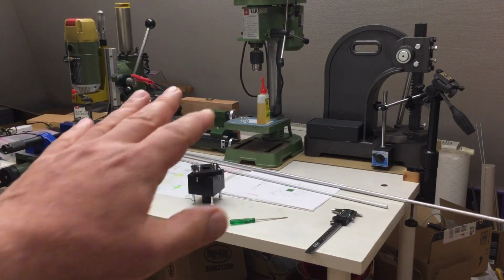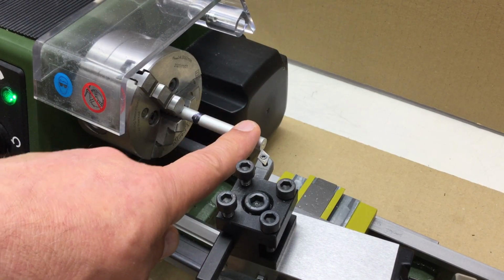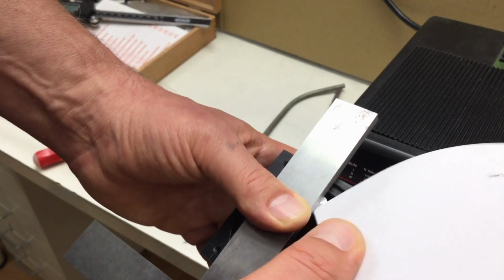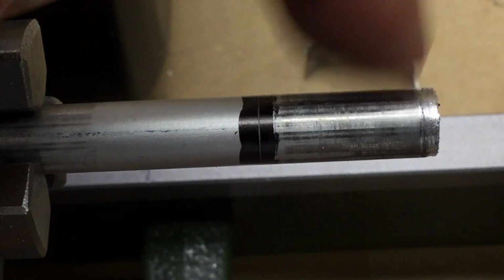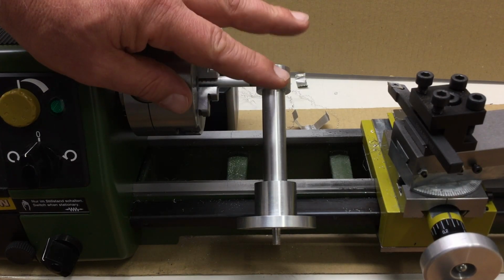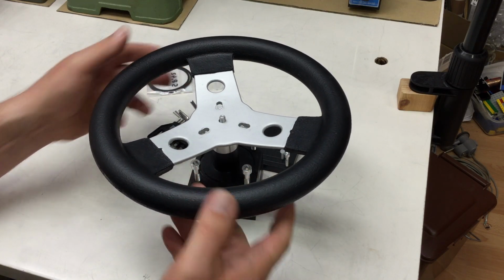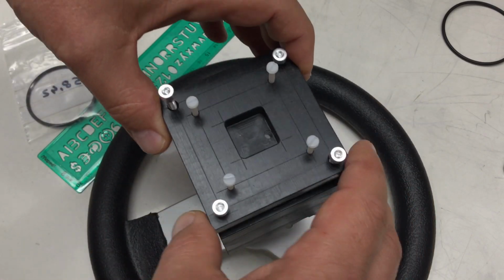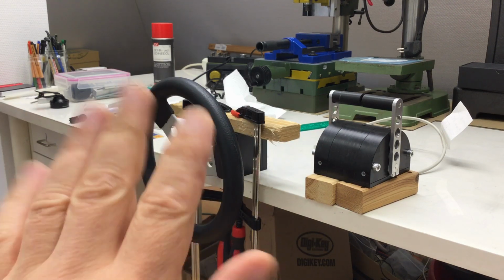Electronic Steering Wheel / Rudder Jog IP68 (20): Stop Bolts & Assembly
Making two stop bolts (one with difficulties) and putting everything together …
↓↓↓ Complete description, time index and links below ↓↓↓

Last time we made the key that goes into the shaft’s keyseat and the wheel hub’s keyway (link below). Now only two small parts, two stop bolts, are left to machine, and we can put the whole thing together.

We start with the first stop bolt that goes into the body. The second stop bolt, intended for the boss at the end of the shaft, gives us a hard time. But finally we are able to assemble the whole thing, with the exception of the PCB.

00:00 Intro – two stop bolts and assembly
00:31 Round stock – for the stop bolts
02:20 Stop bolt 1 – playing it by ear
05:44 Stop bolt 2 – stuck for good while test fitting
12:50 Buffers – two pieces of silicon tubing
13:09 Assembly – putting everything together
16:23 Result – it’s a steering wheel, all right
17:53 Wrap-up – next is something else, bye